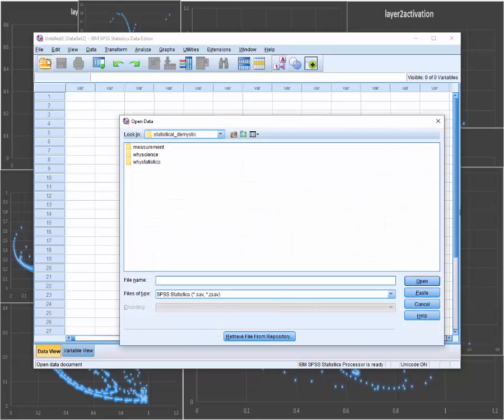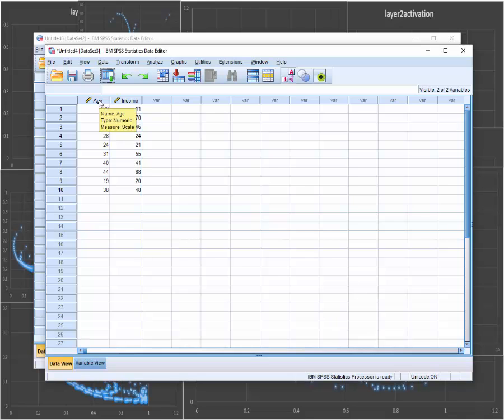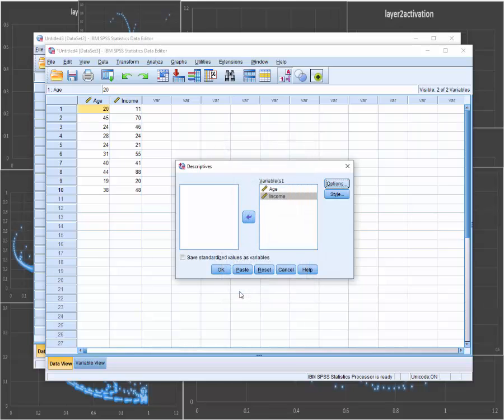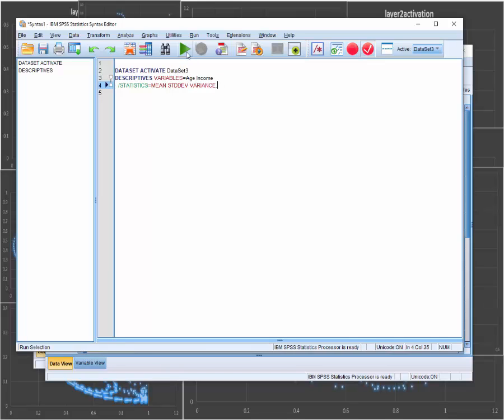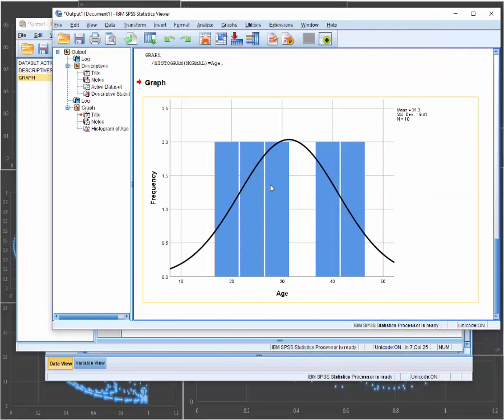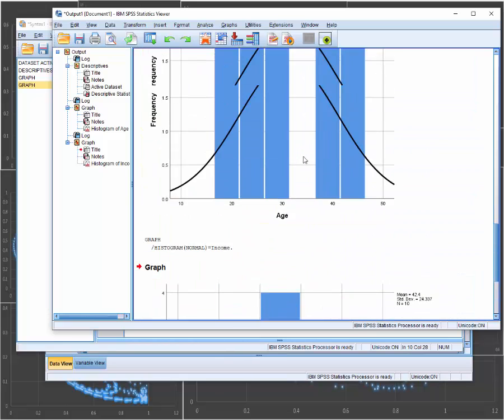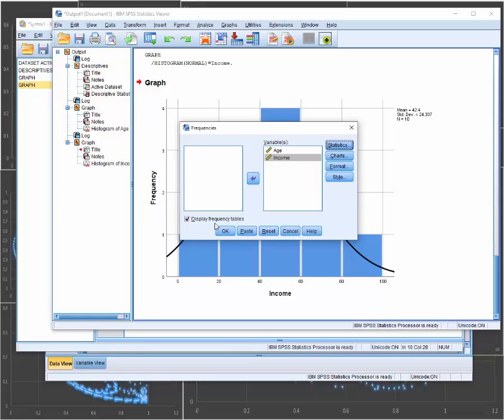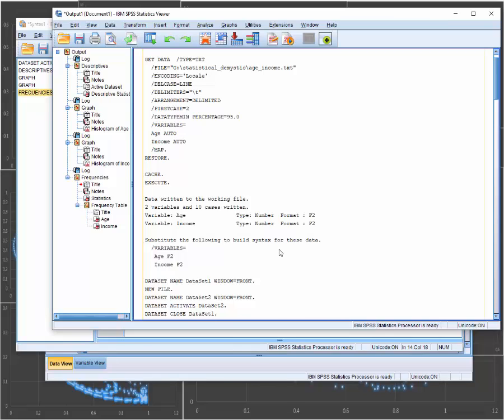Basic Descriptive Analysis in SPSS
How to get the basic measures of central tendency (aka location) and variability (aka spread) in SPSS.